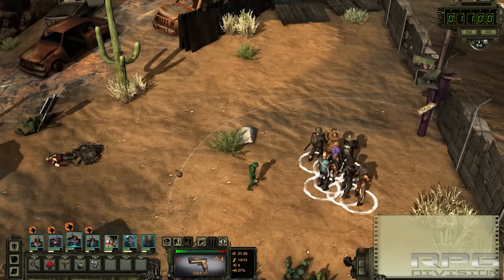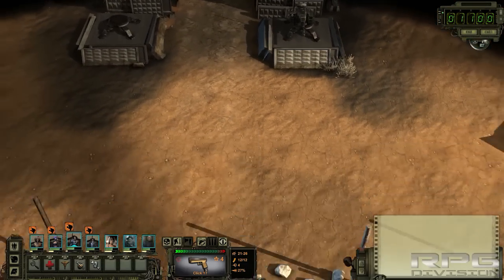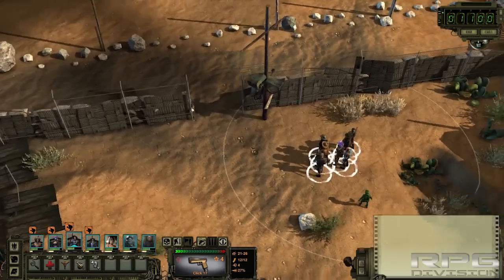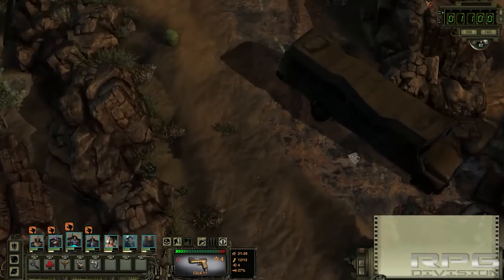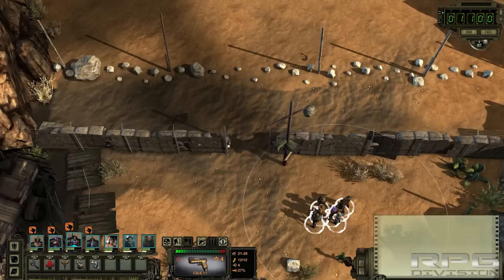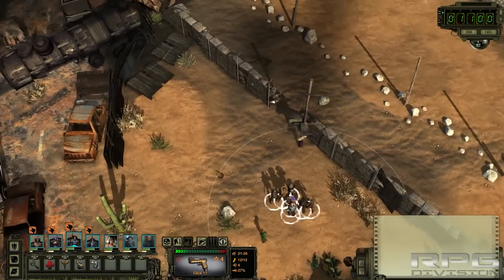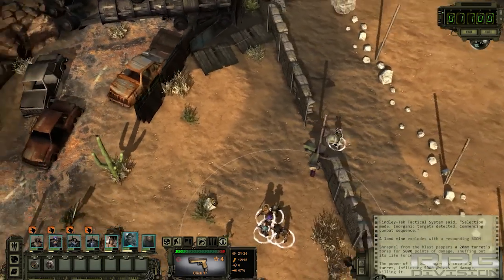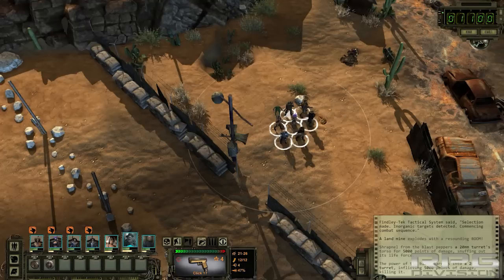Wasteland 2 - Getting Past Turrets & 2 Ways To Resolve Conflict (Prison)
(2014) Wasteland 2 Prison Walkthrough, Peaceful Prison Ending, Dog Cure, Prison Turrets
Wasteland 2 is an upcoming post-apocalyptic role-playing video game under development by inXile Entertainment for Microsoft Windows, Mac OS X and Linux. It is the first official sequel to the 1988 video game Wasteland (though Fountain of Dreams, the cancelled Meantime, and the original Fallout were considered spiritual successors). The game was successfully crowd funded through Kickstarter, part of a trend of high-profile developers launching projects on the site. After the postponement of the original release date from October 2013, it is currently expected to be released in August 2014.

Wasteland 2 features a semi-overhead view with a rotatable camera. It will be a turn-based and party-based role-playing game with tactical combat. The player's party will have room for seven characters,including the four player-designed characters and up to three non-player characters. The player characters will be highly customizable and the player's choice of statistics, skills and appearance will give them an individualized personality. The non-player characters in the party will each have their own personality, motivations, opinions and agendas.